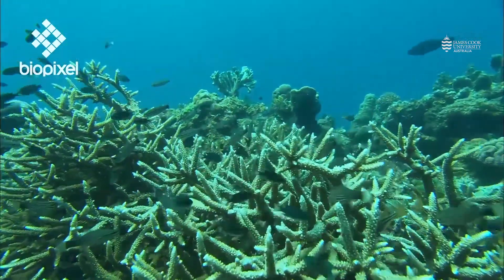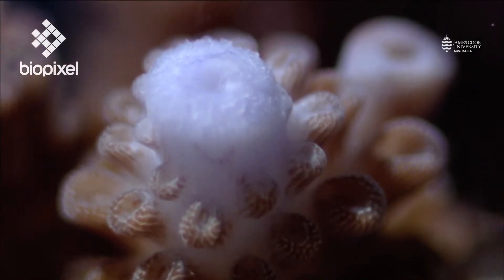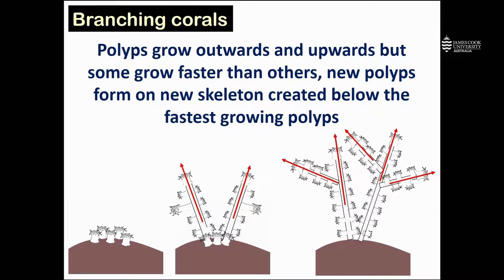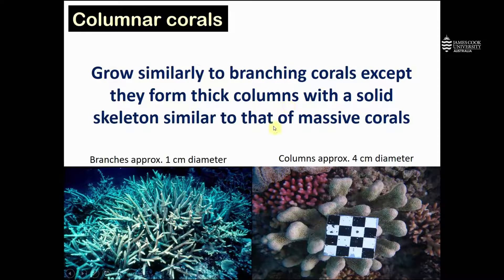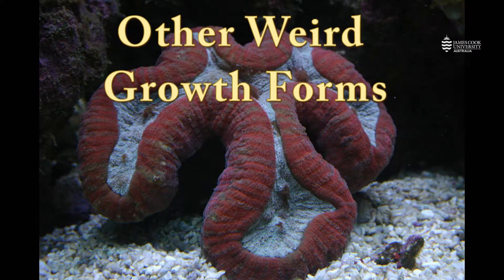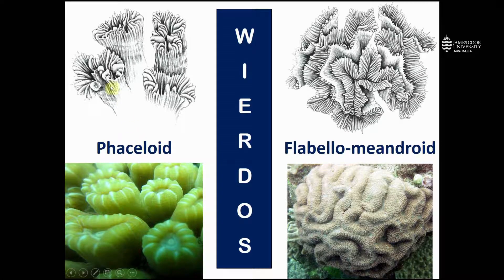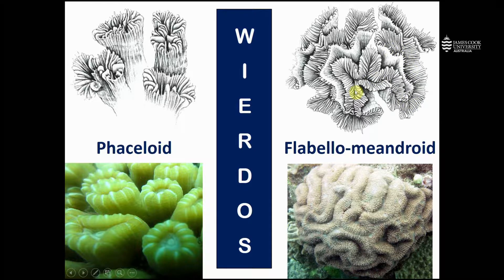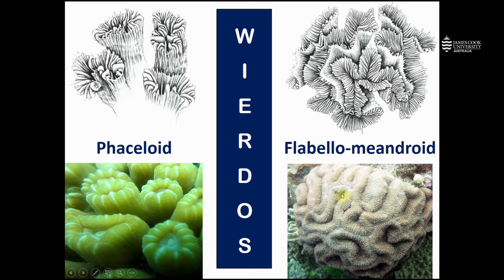Understanding branching, columnar and other "weird" coral growth forms - JCU Classroom on the Reef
Can you tell the difference between a branching and a columnar coral? Find out how and learn about some other "weird" coral growth forms.

Presented by Associate Professor Mia Hoogenboom of the College of Science & Engineering and a Program Research Leader in the ARC Centre of Excellence for Coral Reef Studies at James Cook University.

This part of a series of talks about coral identification in the Marine Systems section of the Classroom on the Reef project. The playlist for this series can be found